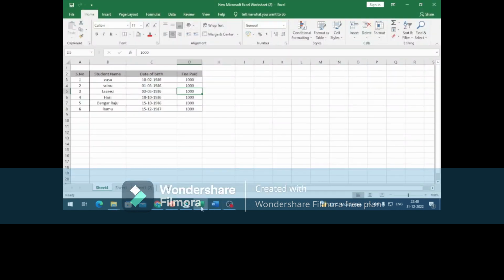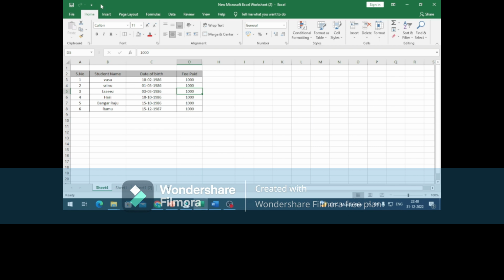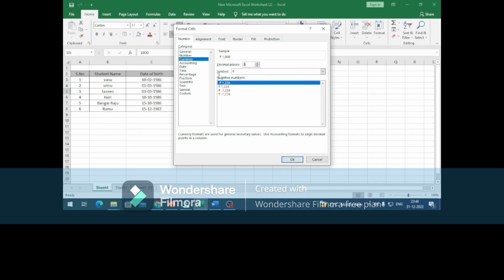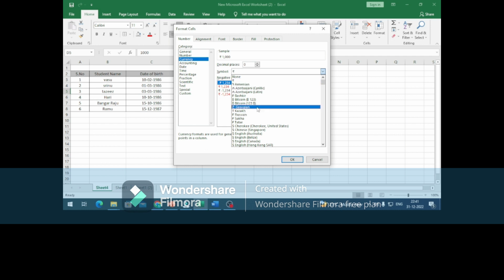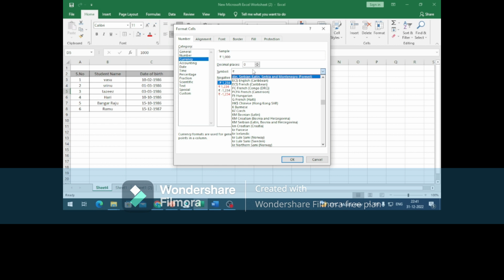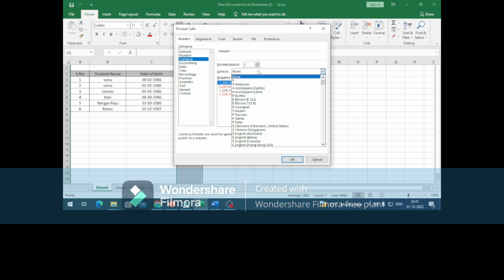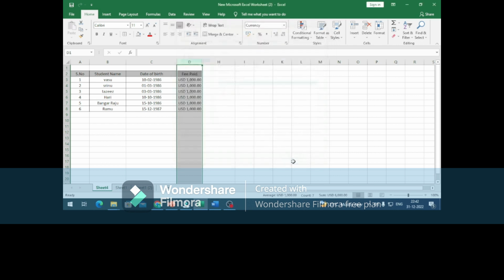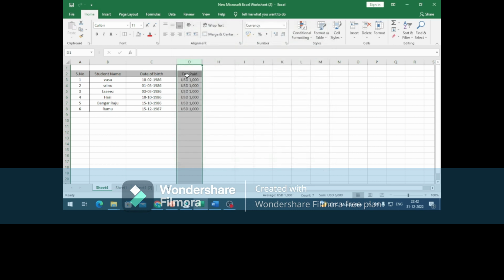How to Add Real Time Currency Converter in Excel Sheet (Calculate Currency & Update) Mee & Myworld#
Technical knowledge  of Excel, word documents
MEP basic information
Mechanical
Electrical
Salvific Chanel
more healthy recipes check the link given below